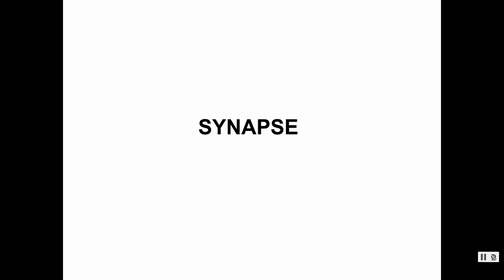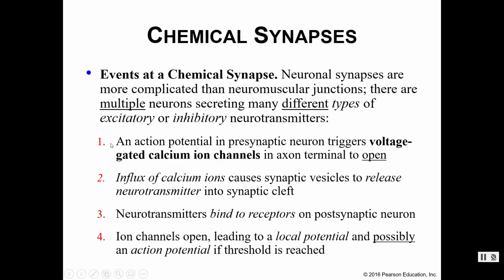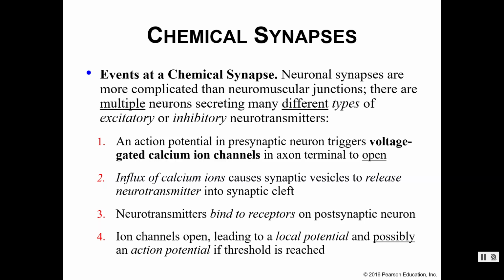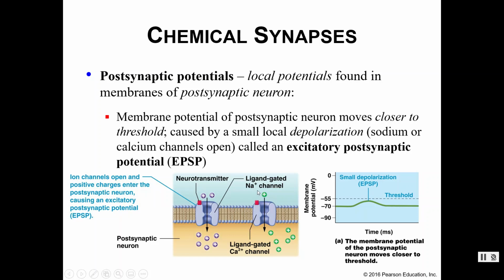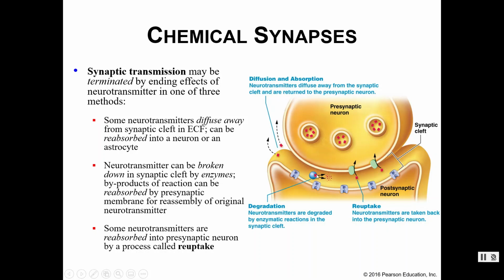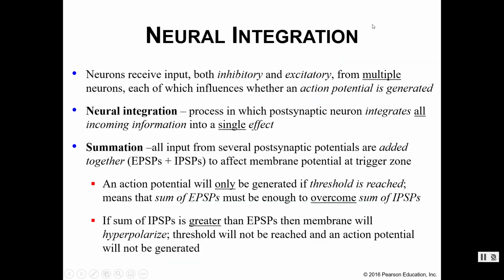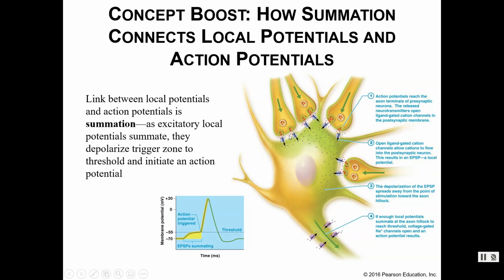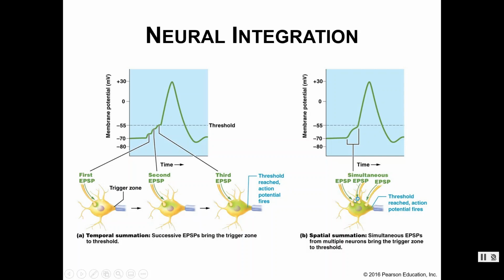Neuronal Synapse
This recording discusses neuronal synapses.